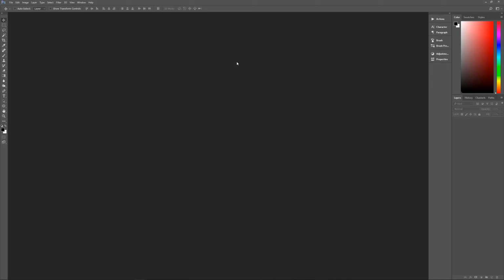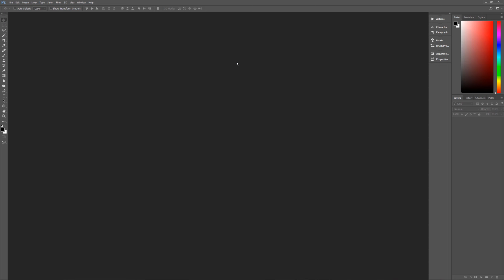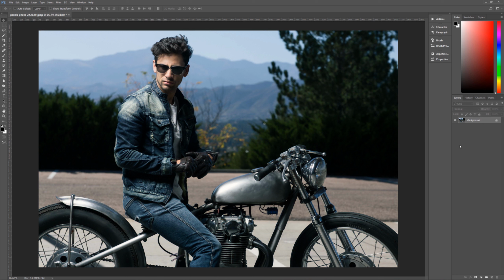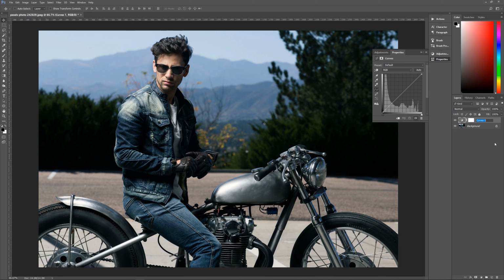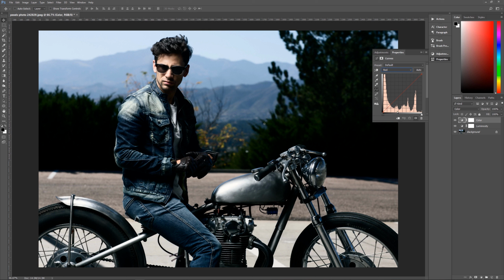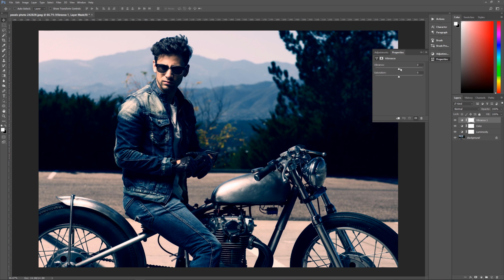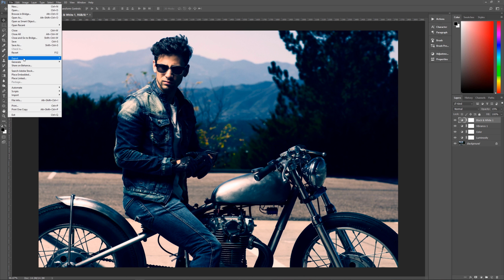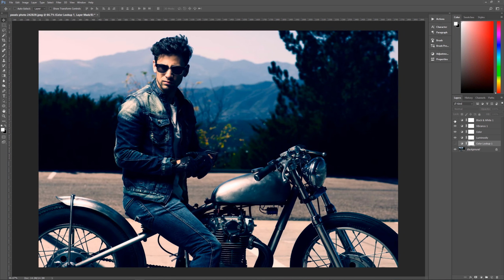Color Lookup Tables - Photoshop Tutorial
In this Photoshop CC 2017 tutorial we'll try something a little different.  Instead of learning a particular effect, we'll instead learn what Color Lookup Tables are, how you can create them, and how to apply custom CLUTs to your images.

►RESOURCE LINKS◄